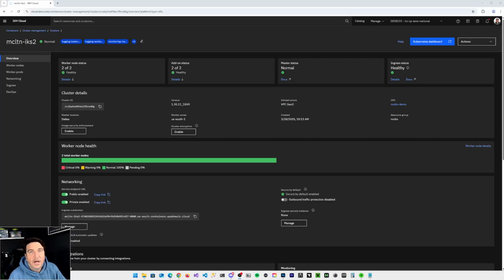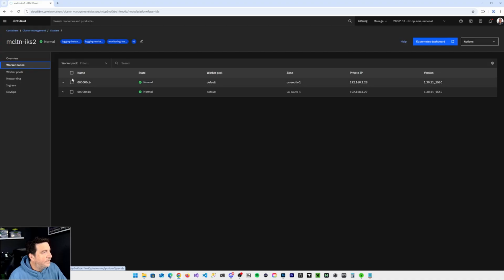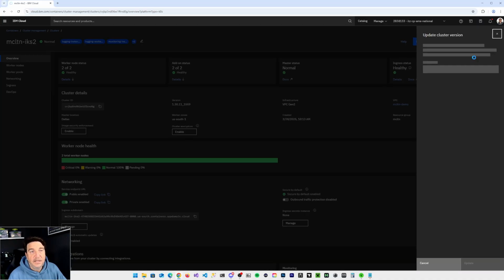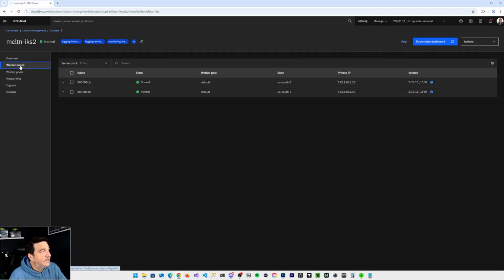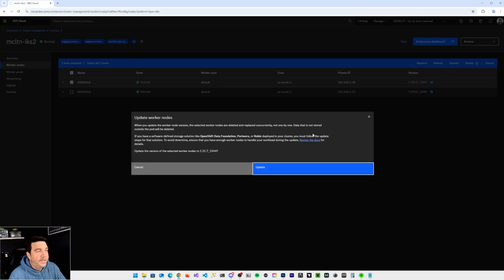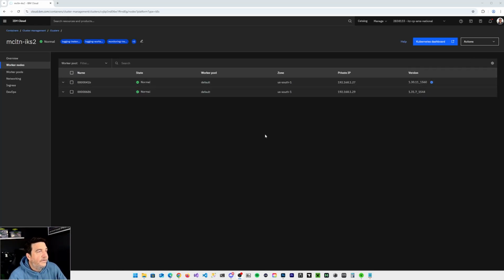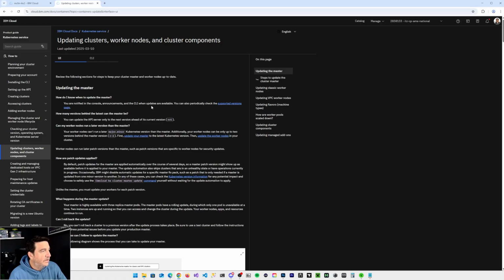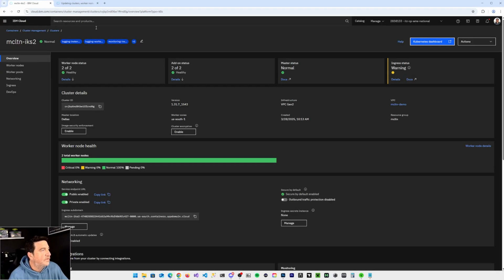Update the Version of your Kubernetes Cluster on IBM Cloud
In this video we will walk through the process of upgrading your Kubernetes Cluster on IBM Cloud to a newer version. This process is very simple, and a great reason to be using a managed Kubernetes platform like the IBM Cloud Kubernetes Service.